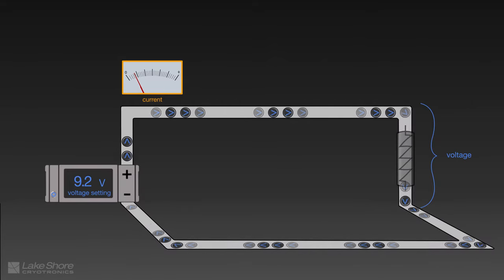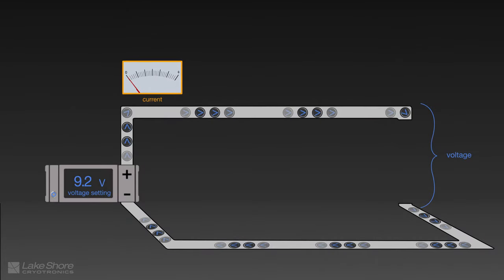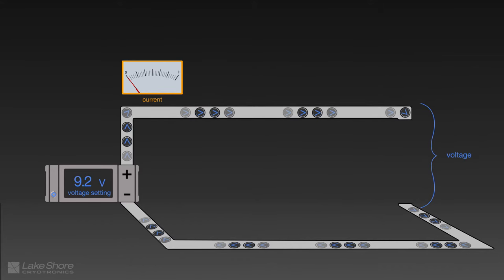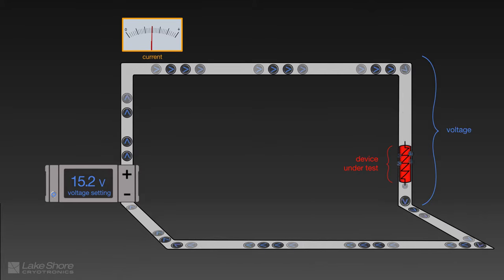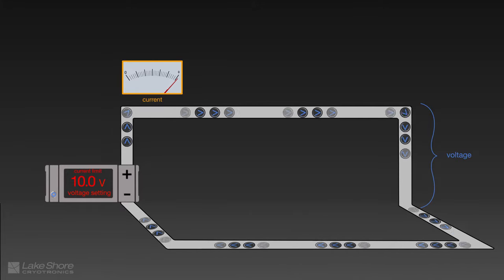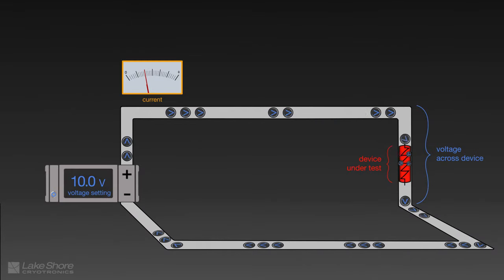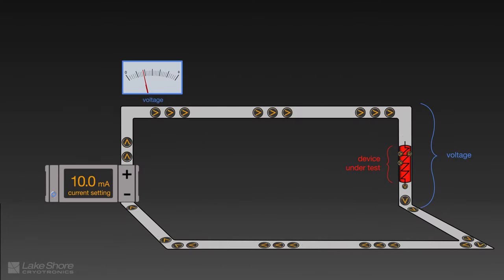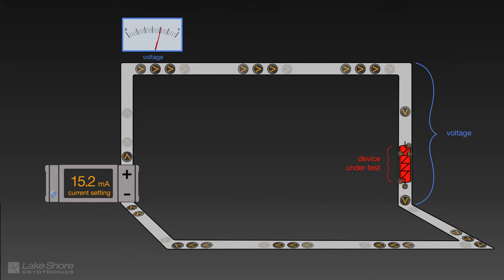How does a DC Current/ Voltage Source work?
How does a DC current and Voltage source work? This Lake Shore Academy video education series, demonstrates the theoretical operation of a DC current and voltage source as well as some notable implications during practical application.

This series of animations shows a simple experiment with a DC source and device being tested, where voltage is represented by the height of the circuit and current is represented by the speed of the particles travelling within the circuit. This visual representation of Ohm’s Law (V=IR) in three dimensions attempts to make the concept of electrical phenomena more easily understood. Voltage, as potential, is depicted as height. The resulting voltage drop from a resistor is depicted as a figurative drop from this height. All visual depictions of electricity will fail to describe what is occurring with complete accuracy, though hopefully this method succeeds in explaining the concepts where some have failed.